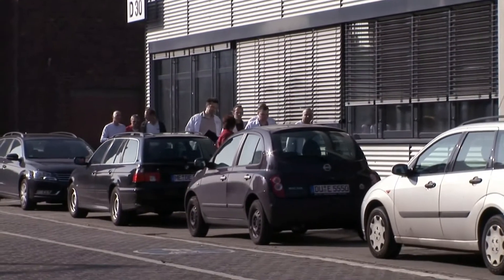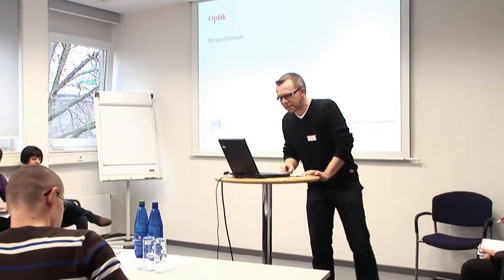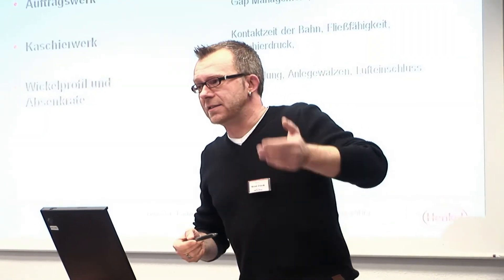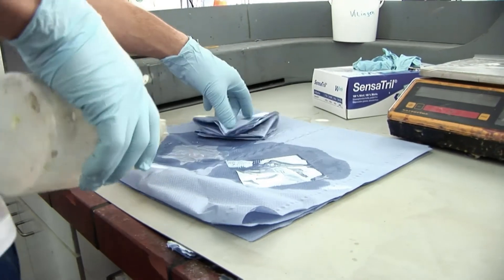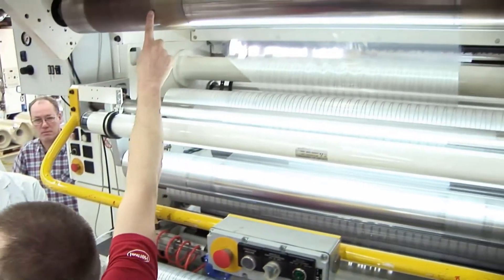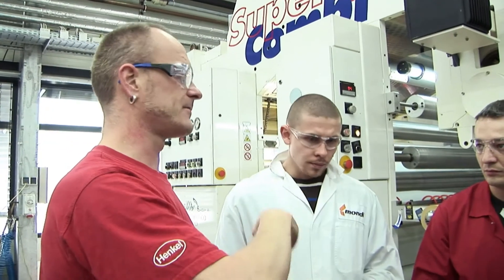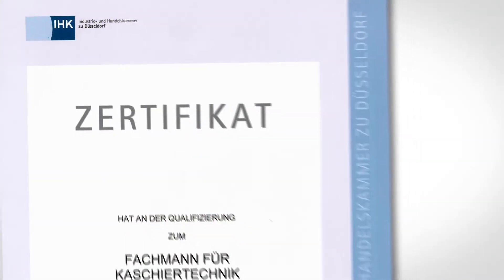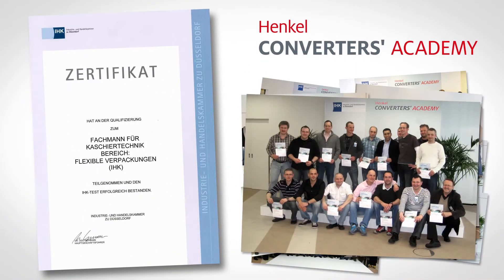Flexible Packaging and Laminating Adhesives Industry Training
Are you involved in the lamination process for flexible packaging in any capacity? Then you will benefit from the knowledge and experience you gain at Henkel Converters' Academy. Our trainings are designed to be an asset to participants of all levels of experience and areas of operation. Even experienced laminators can learn more about the factors governing the creation of a quality lamination, or how to troubleshoot most effectively.